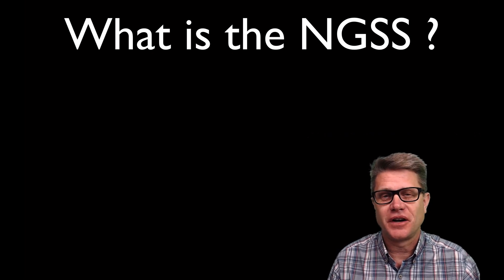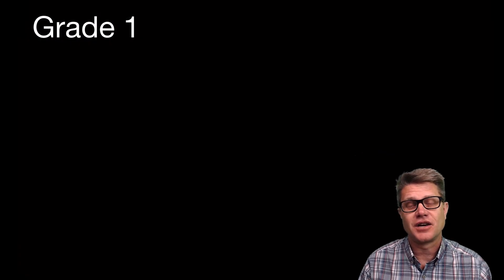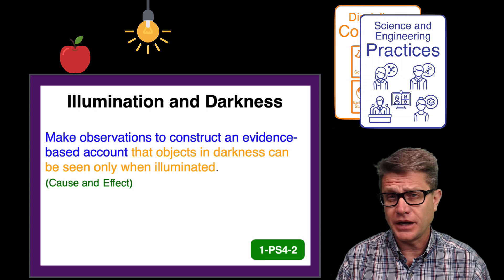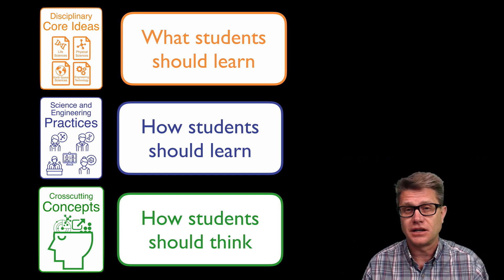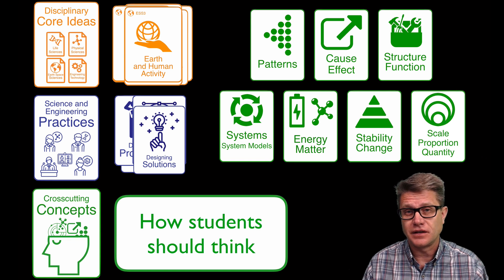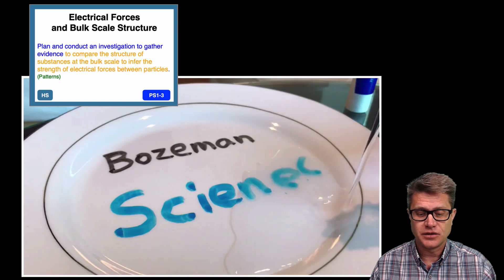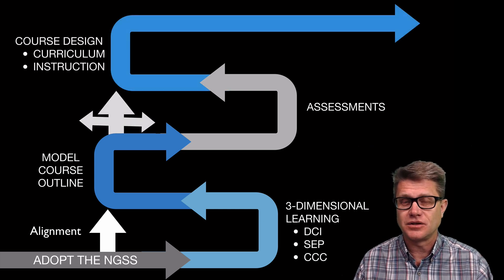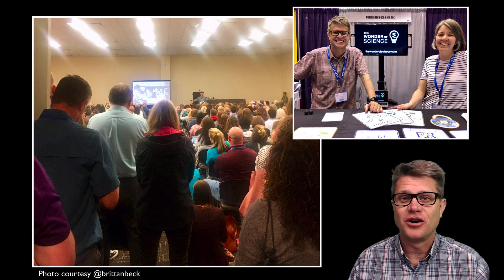What Is the NGSS? and Why Is It Important?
In this video Paul Andersen answers the following two questions.  What is the NGSS*? and Why is it important?

The NGSS (or Next Generation Science Standards) is a series of standards that will shape science education over the next 20 years.

*Next Generation Science Standards is a registered trademark of Achieve. Neither Achieve nor the lead states and partners that developed the Next Generation Science Standards were involved in the production of this product, and do not endorse it.